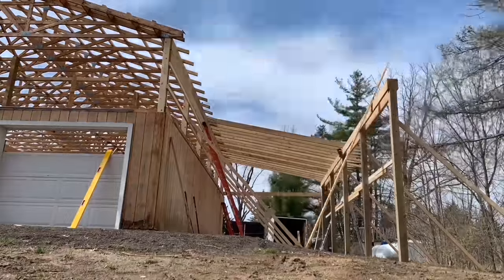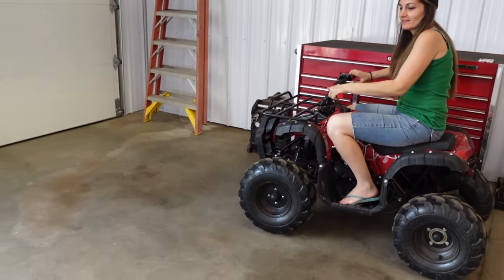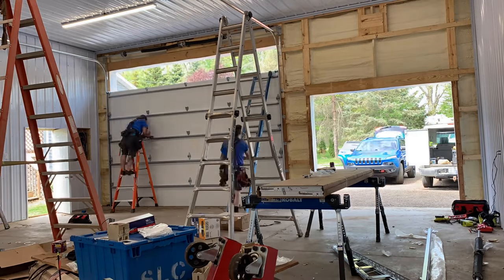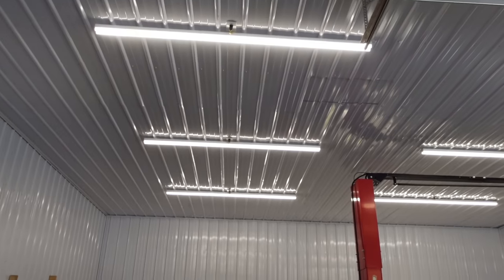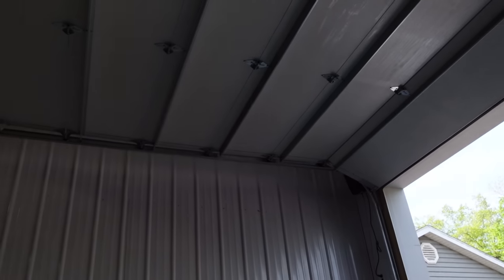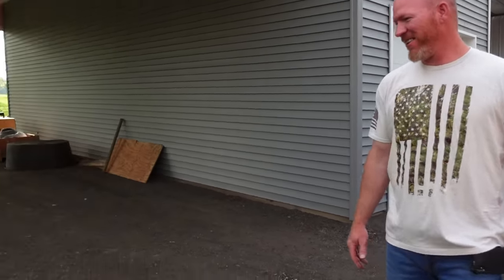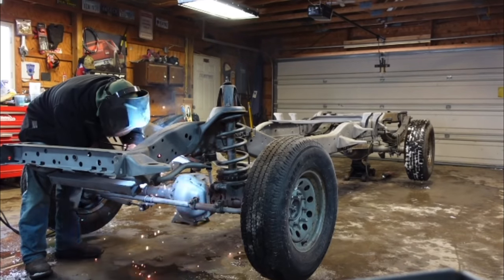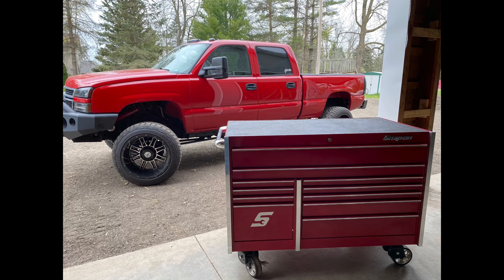The Shop Is Finally Complete! You Have To See This WOW!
Truck Show Invite! Registration early for the DYNO

68mm Street Turbo Ryan’s Diesel Service
60% Injectors Bitterroot Diesel
PVC Reroute
6" Pro-comp suspension lift kit
5100 Bilstien Shocks
35/12.50/R22 DX12 Delinte
22x14 Instigators A776 Anthem Wheels